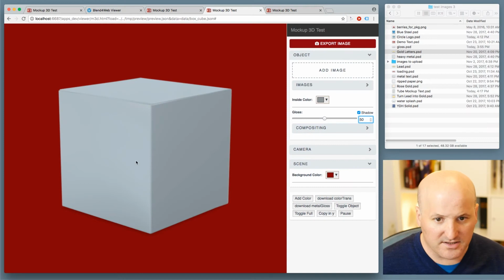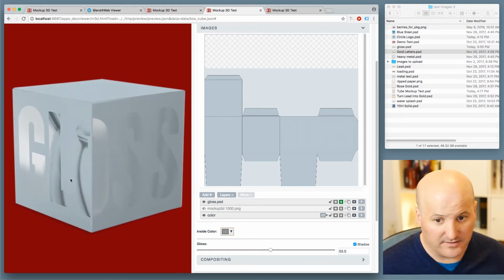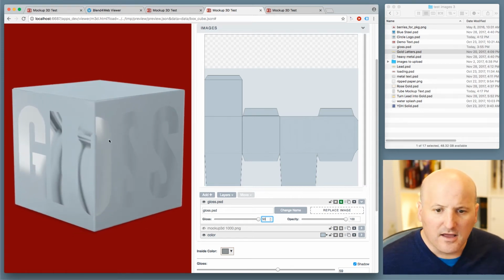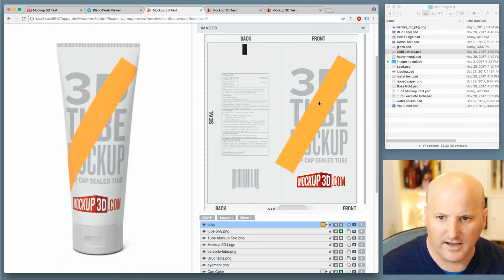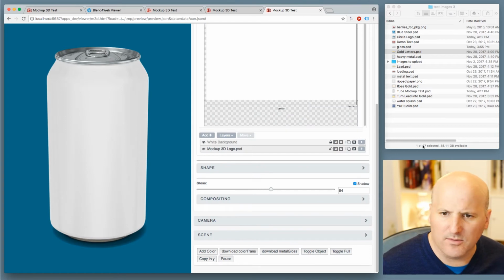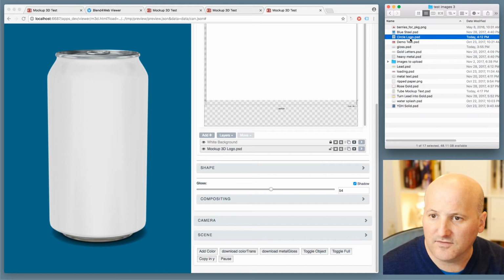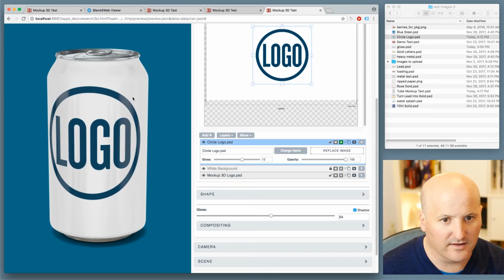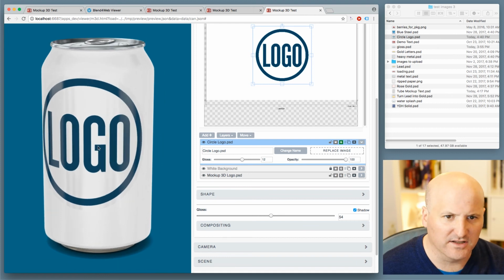Gloss, Spot Varnish & Color Layers – Mockup 3D Update 2017-12-11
(note that gloss isn't in the demo yet, but metallic is)